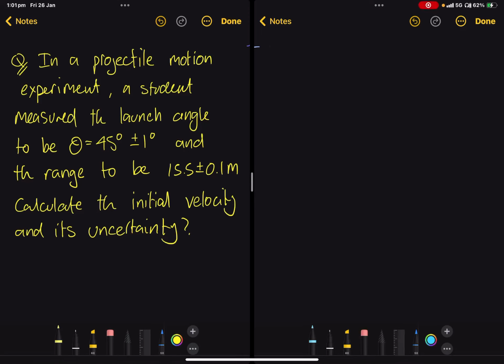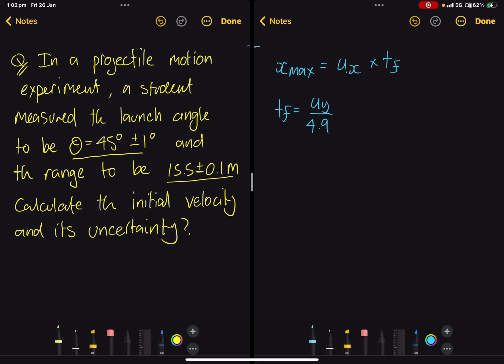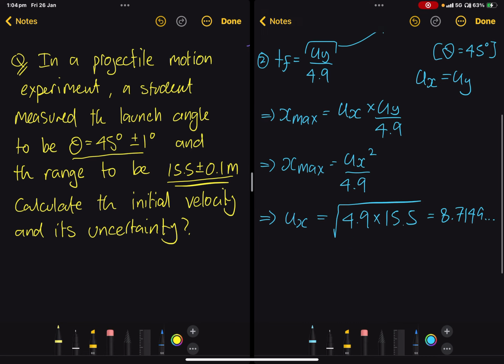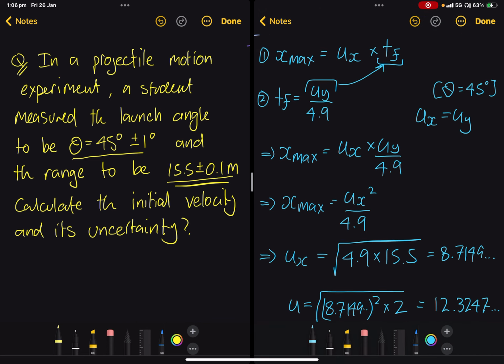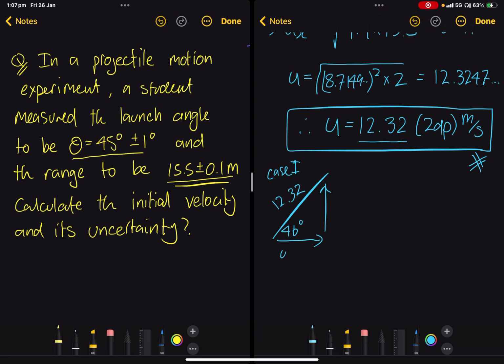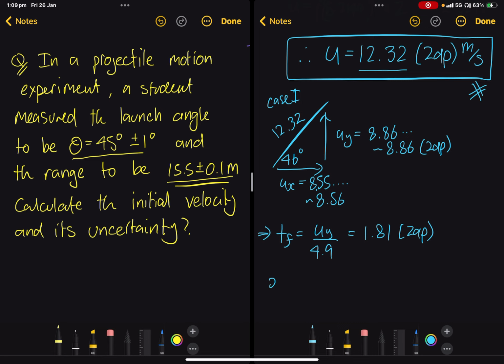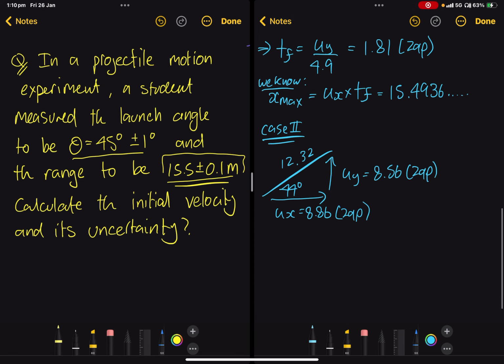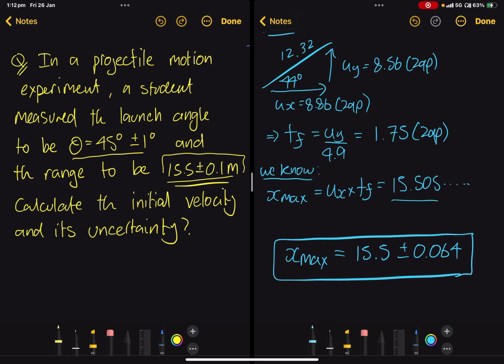Module 5 Advanced Mechanics Set3 Q6 Investigating projectile motion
Note1: In this question we are actually asked to calculate the initial velocity and then use that to calculate and confirm the uncertainty in the range.